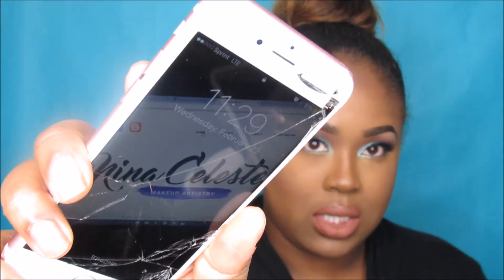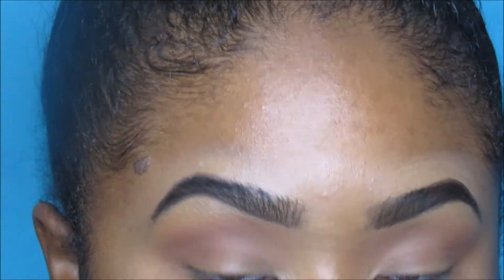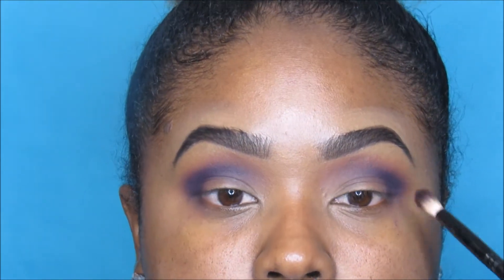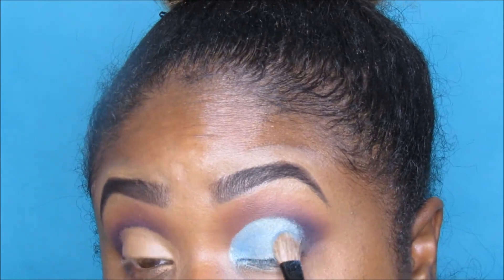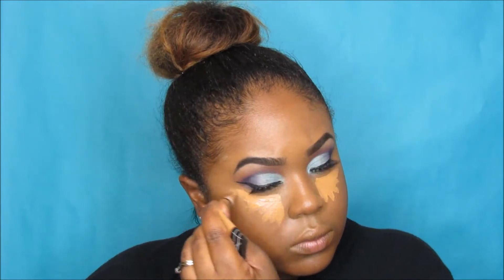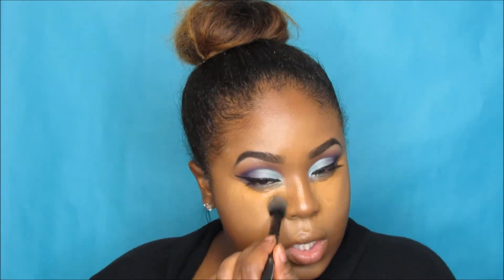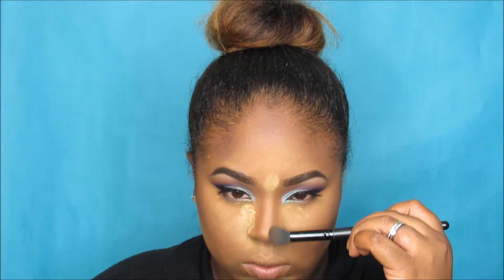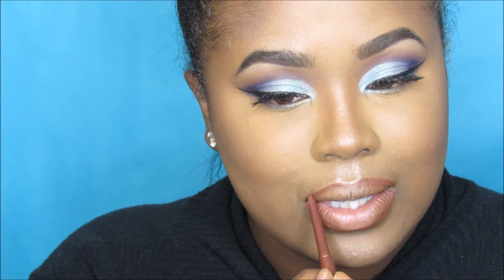I GOT BRACES!| CUT CREASE K ROUSER DAVIS INSPIRED| Nina Celeste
Go read my blog ninaceleste.com to learn more about this video and the products mentioned

FTC: Linked products listed above are ones that I love and maybe monetizable links

Product Details:
Ruby Kisses HD Gel LIner- Dark Brown
LA girl pro conceal - Fawn
Milani Conceal and Perfect- 11 amber
Maybelline Fit ME matte and poreless- mocha
Maybelline FIT Powder 360 Mocha
Ardell Wispies- 600 curled
MAC extra dimension skin finish- superb
L'oreal Infalliable setting spray
Sascha Buttercup Setting Powder
Various Coastal Scents hot pots (caught the .99 sale a few years ago)
Wet n wild liquid liner- black
Jordana Lip liner- cocoa loco
Jordana sweet cream matte lip- cinnamon toast with concealer mixed on the lips
Morphe 350 palette- crease and contour shades